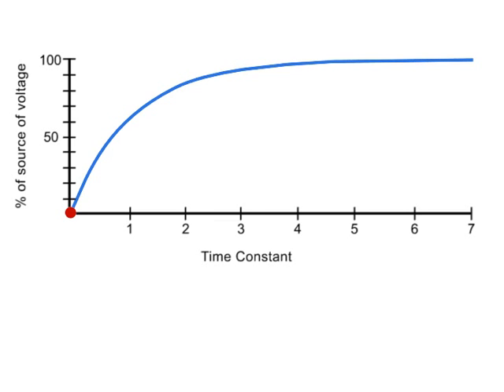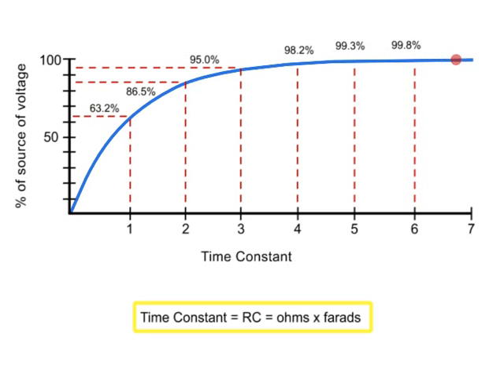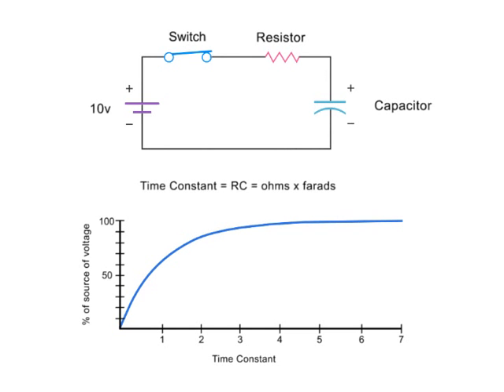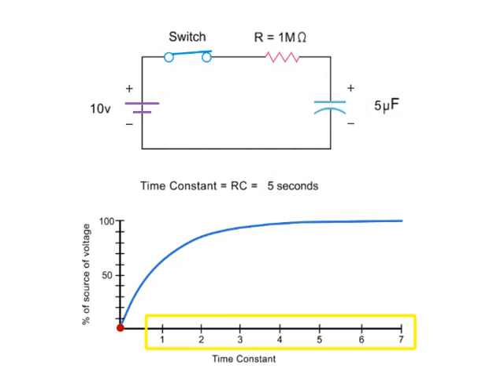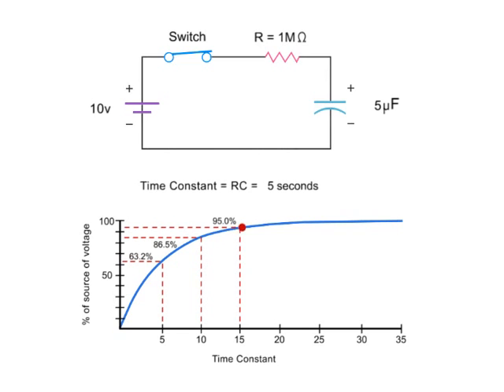What is a CAPACITOR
ما هو المكثف  فى هذا الدرس سيتم تعريف المكثف  ما هو و ما هى طريقة عملة
What is the capacitor and how it is worke let's know that
with my best wishes
Hashtages
MedTronic